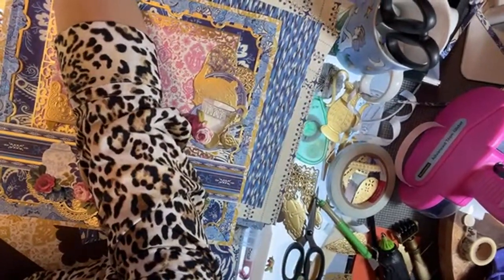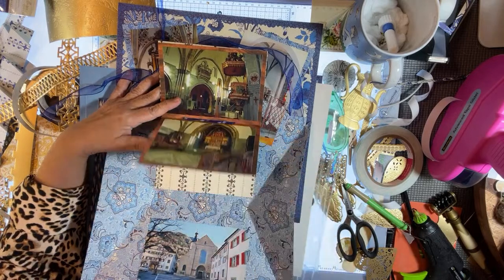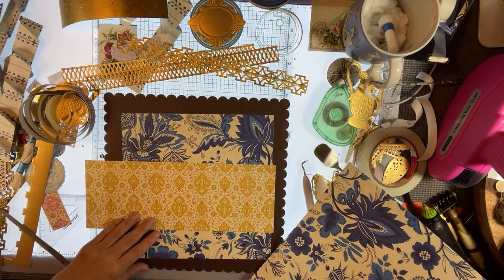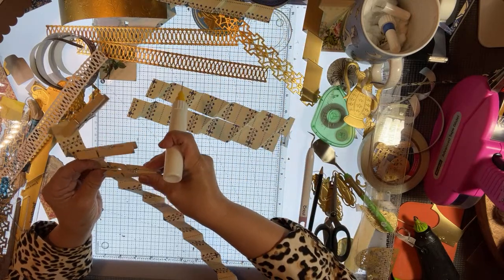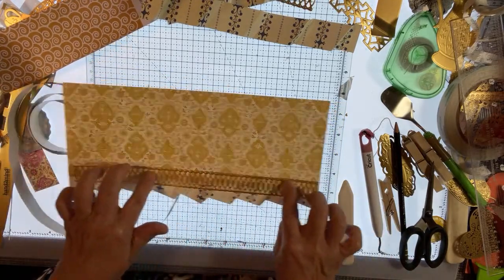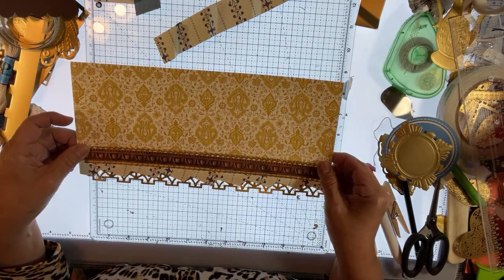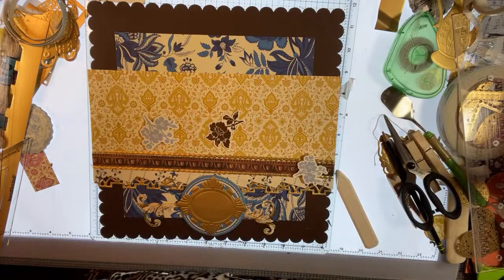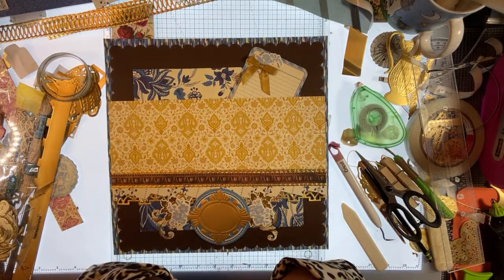Anna Griffin Willow Canton Bleu Title Scrapbook Class Live multi pictures interactive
Martha’s Favorite stuff:

Scotch Advanced Tape Glider, Pink Applicator with 2 Rolls of 1/4 intape, Cat #085, 1 kit/Carton

ATG Tape [24 Rolls] 1/4" - Refill Rolls for Pink Glider & #714 Dispenser

Cutterpillar Glow Ultra Light Board with Self-Healing Cutting Mat

Cutterpillar Tempered Glass Crafting Board

Cutterpillar Edge to Edge Self-Healing Cutting Mat

Martha Stewart 12”paper trimmer discontinued

Fineline Applicators 1 oz Empty...

FINELINE APPLICATORS 2/PKG, 1.25oz

Art Glitter Dries Clear Adhesive Glue 16 OZ Flat Cap (1)

Craftopia Magnetic Adhesive Sheets | 8" x 10" | Pack of 25 | Magnets for Crafts! | Flexible Peel and Stick Self Adhesive for Crafts Photos Stamp Dies and More (8"x10" 25 Pack)

50 Sheets Chipboard 46pt (Point)...

Amazon Basics Sheet Protector - Heavy Duty, Non-Glare, 100-Pack

Samsill Scrapbook Refill Pages...

SCRAPBOOK ADHESIVES BY 3L 3L Scrapbook E-Z Dots Runner Repositionable Adhesive Dispenser, 49 Feet-Set of 6, 6 Count